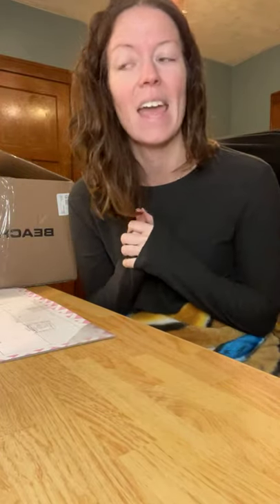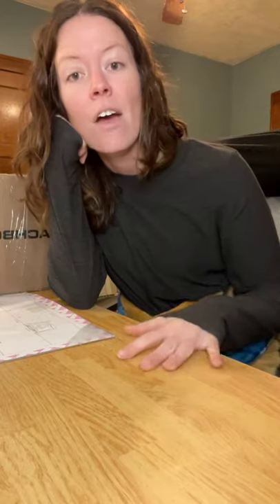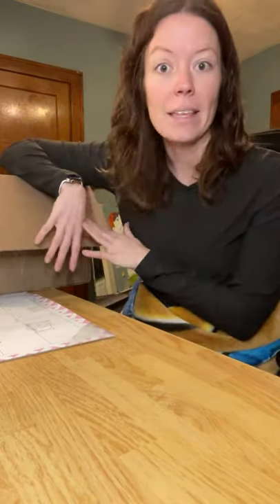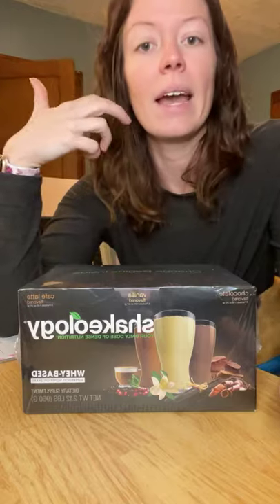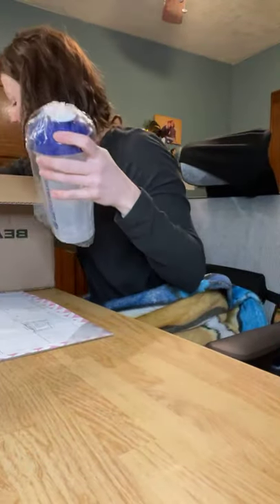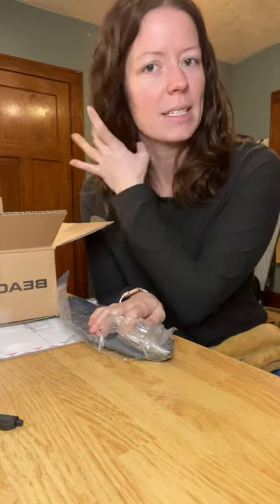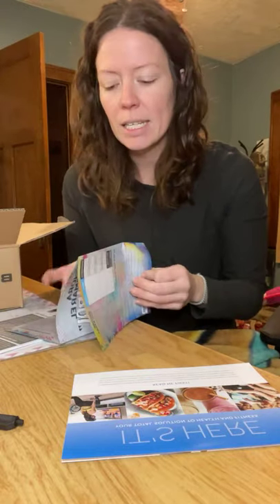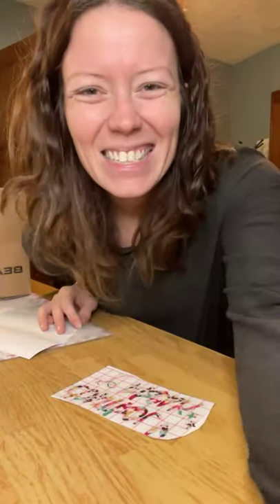Unboxing 9 Week Control Freak BUNDLE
It got a little long thanks to my kids.. LOL
But this will show you everything that comes in the Deluxe starter bundle.